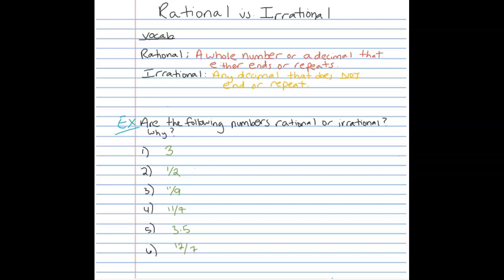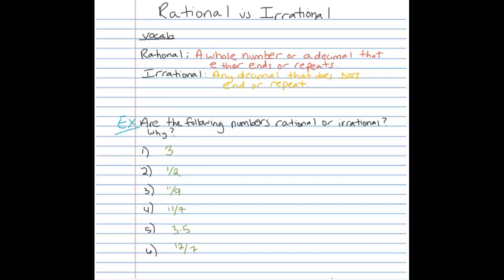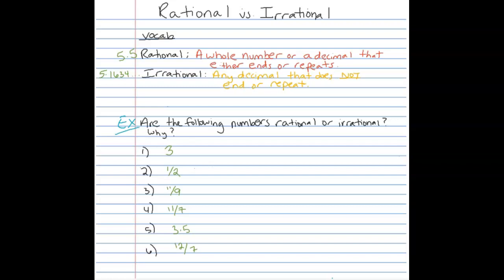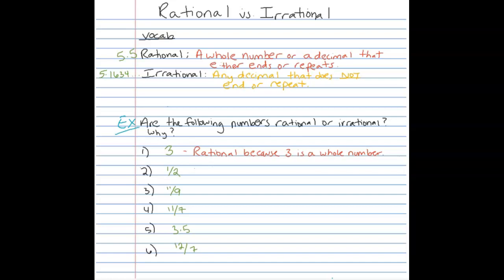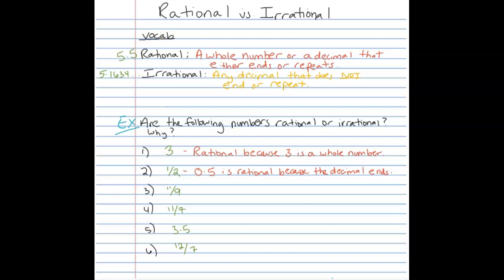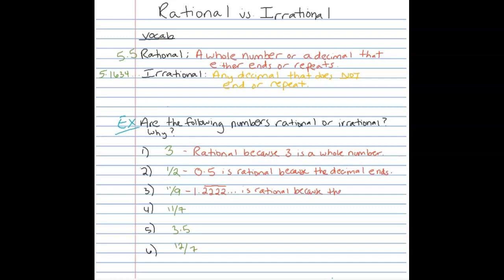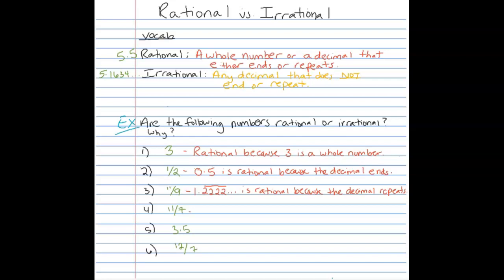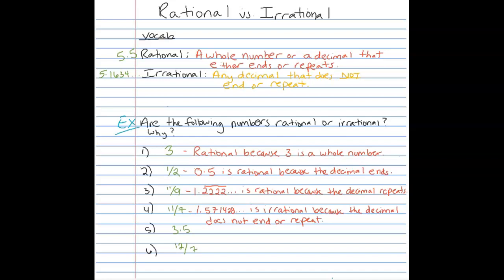Rational vs. Irrational